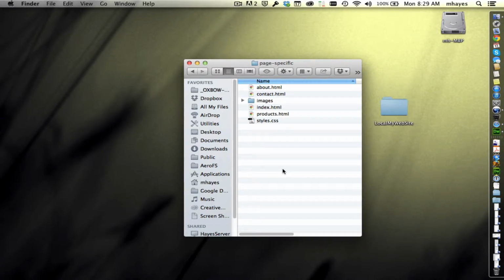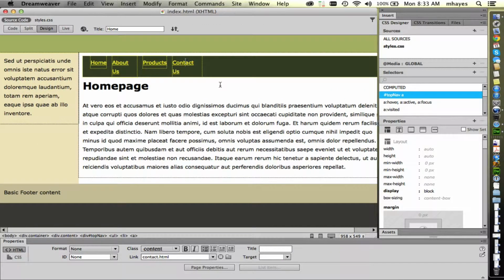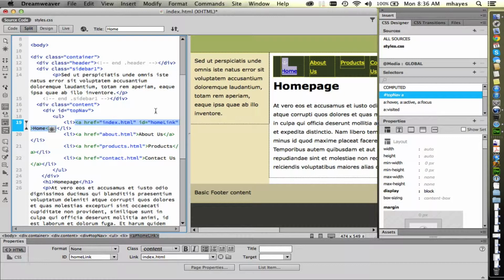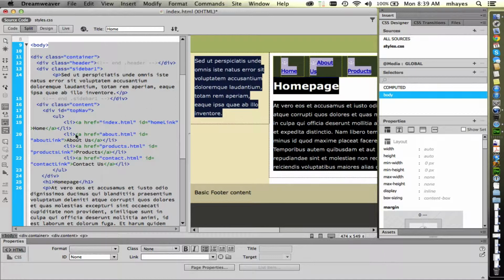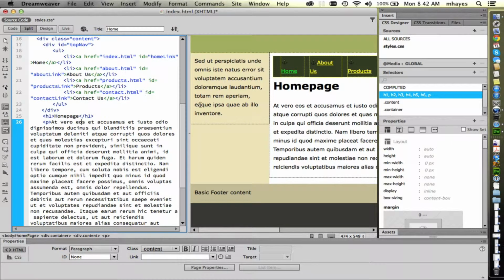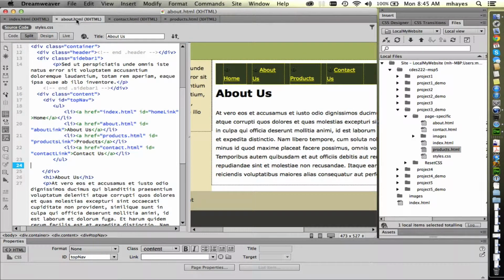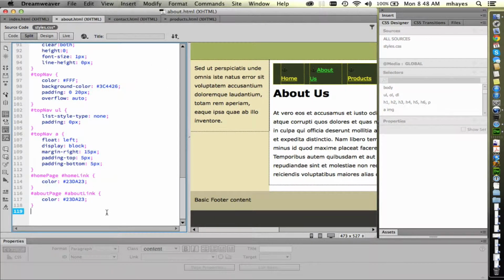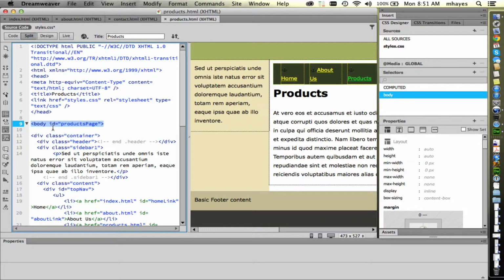Page Specific CSS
How to modify HTML files so that CSS can make changes to elements based on what page they reside on.